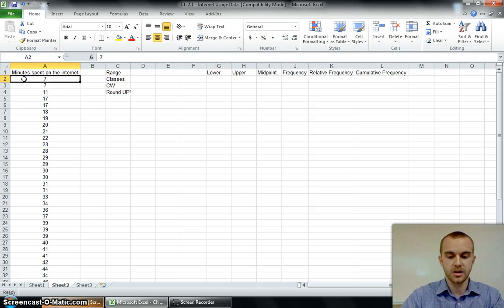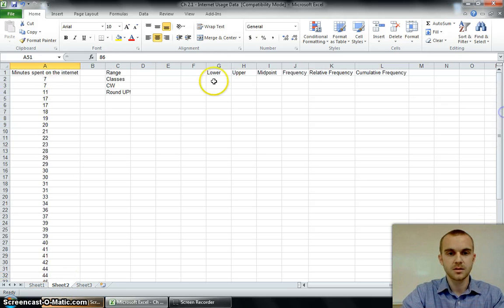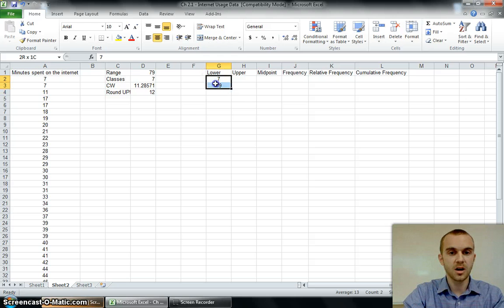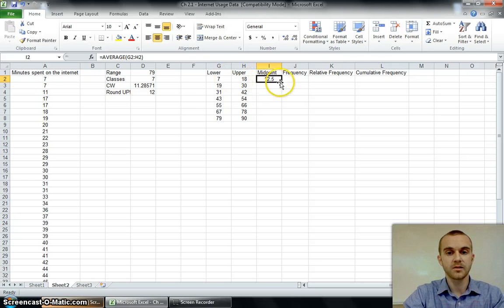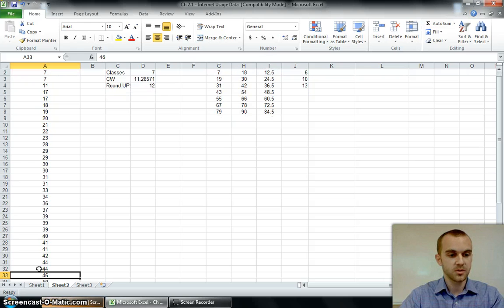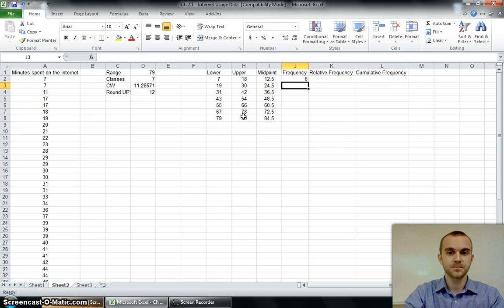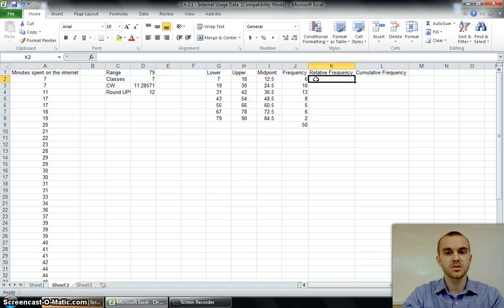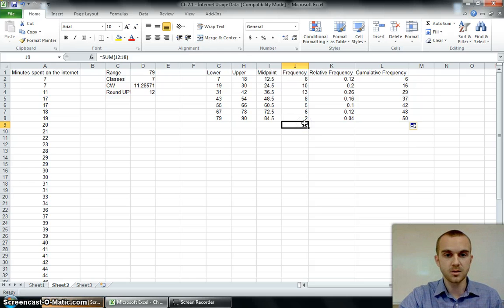Ch 2 1 Building a Frequency Distribution